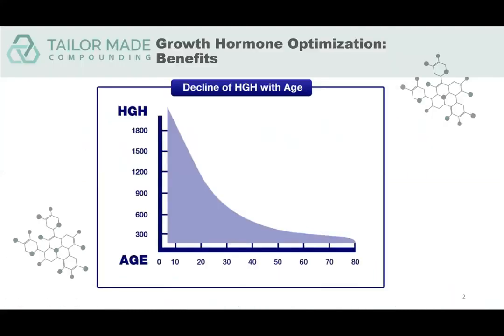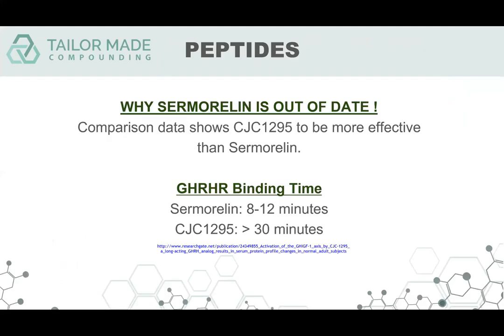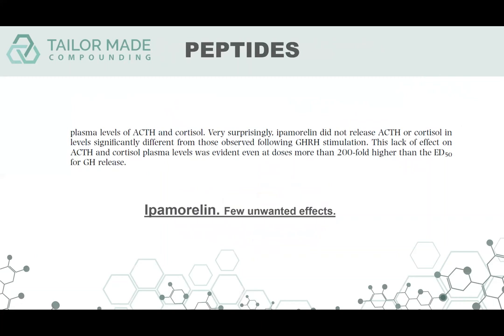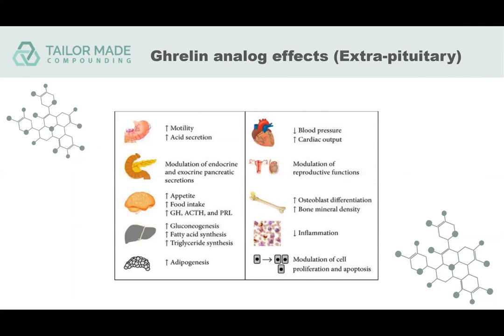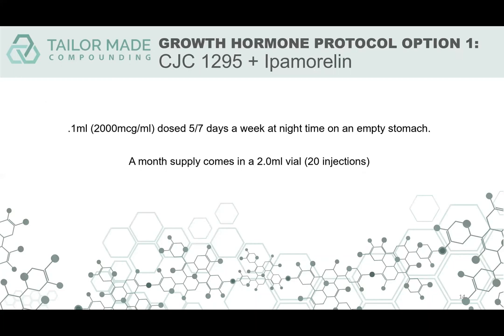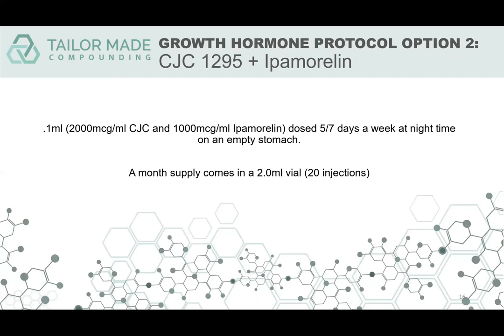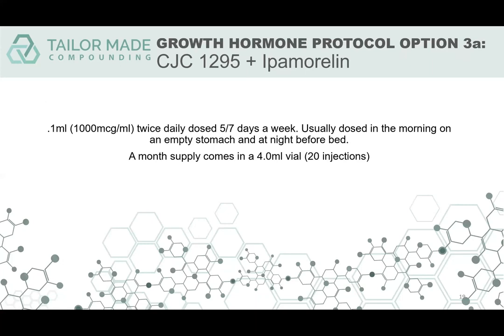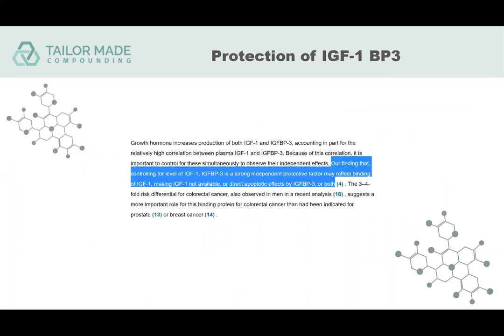CJC 1295 + Ipamorelin